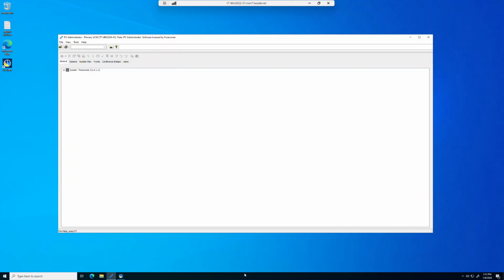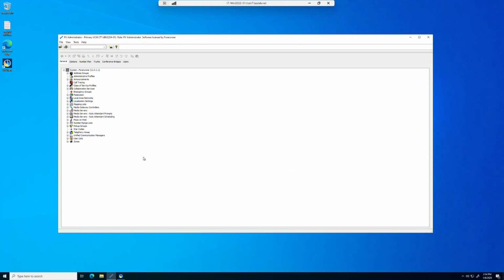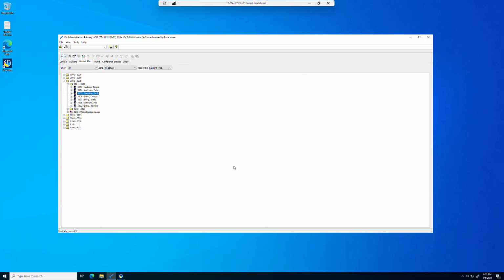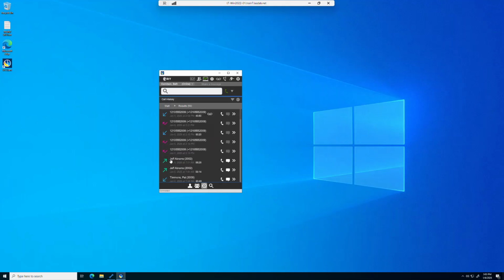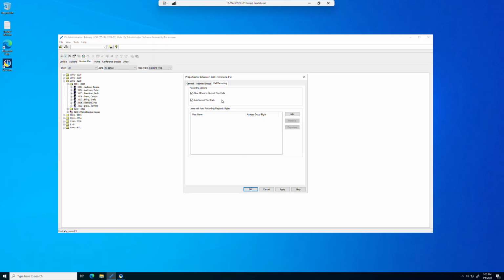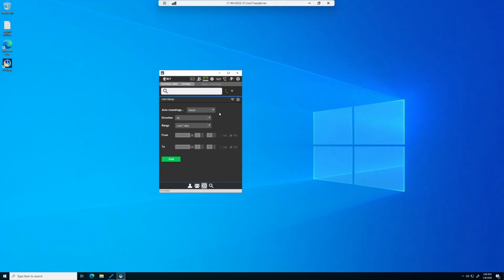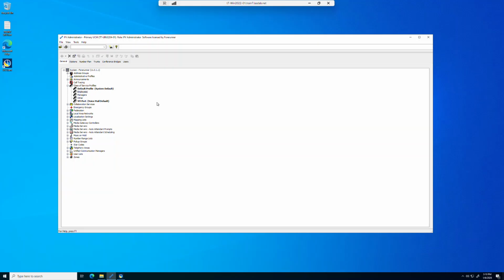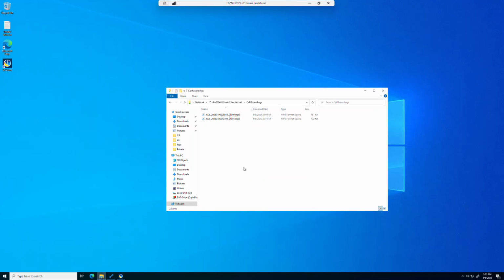23 IFV Configure Call Recording